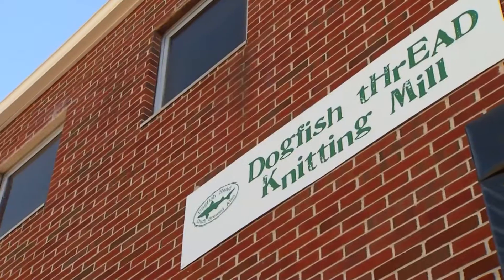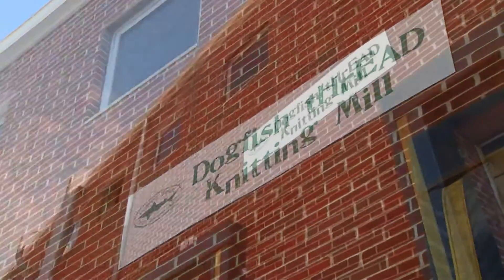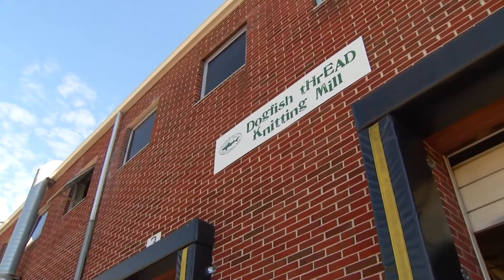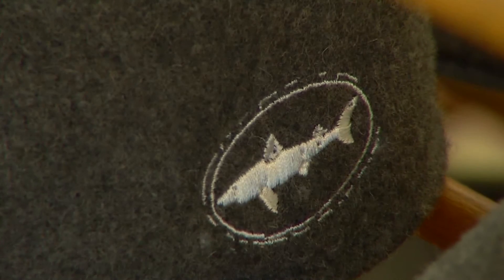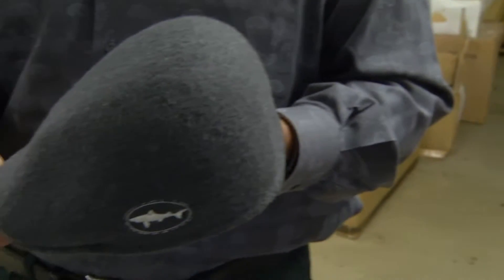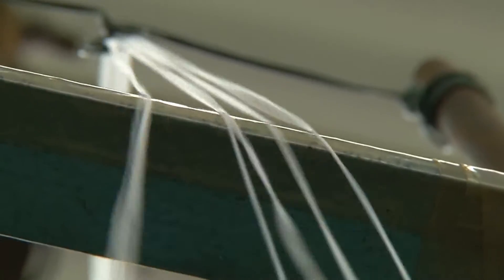Bollman Hat Co. and Dogfish Head Brewery